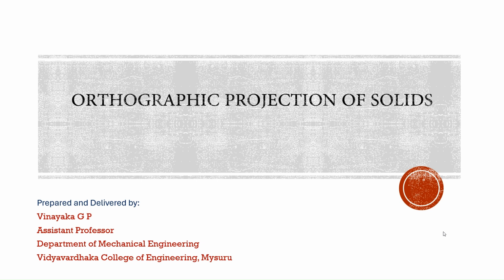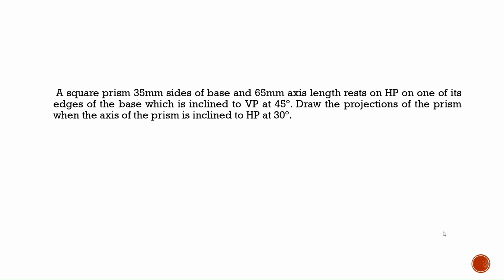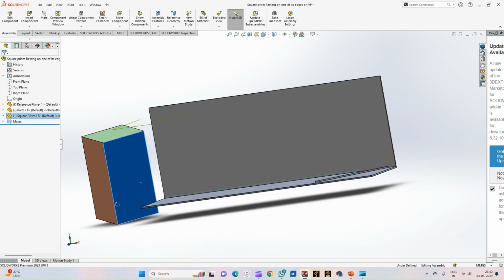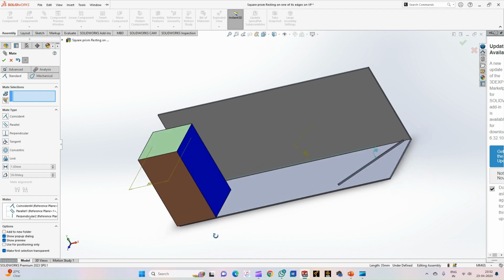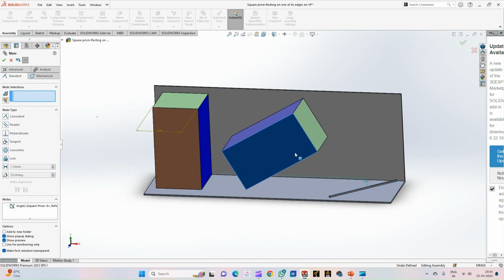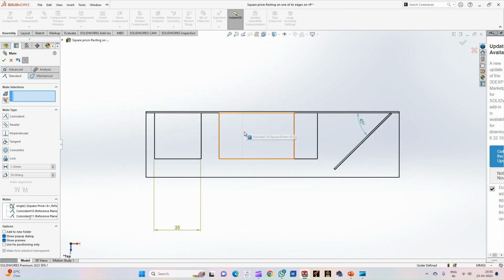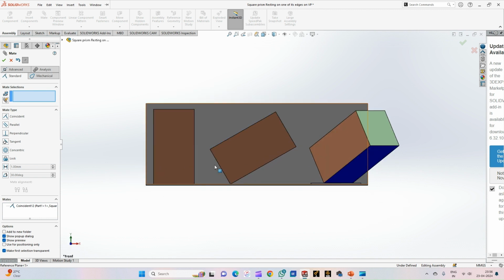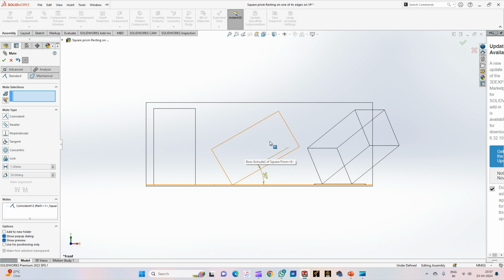Visualization of Orthographic Projection of Solids Square Prism 01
Visualization of Orthographic Projection of a square prism resting on edges on HP , axis inclined to HP at 30º and resting edge inclined to VP at 45º